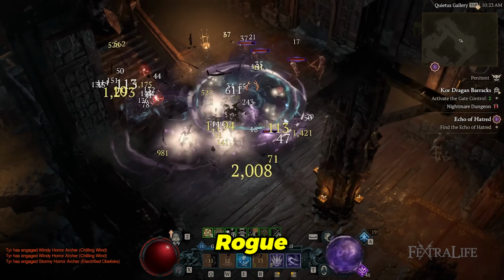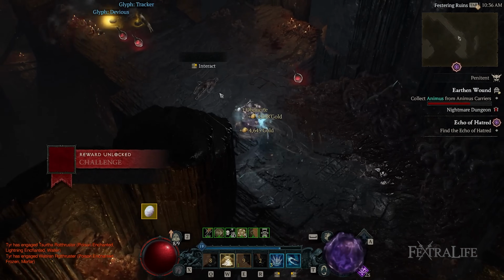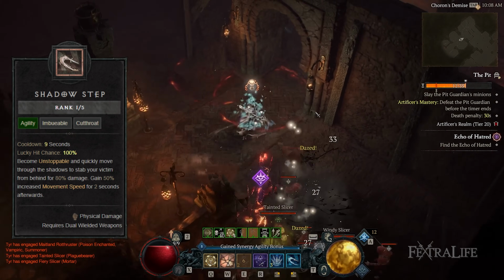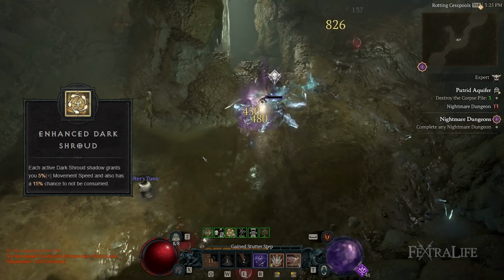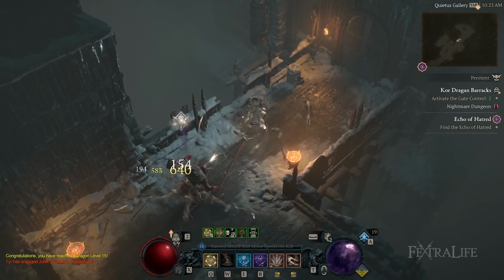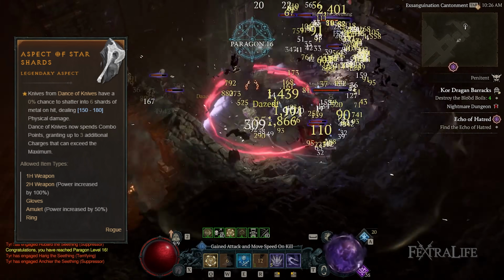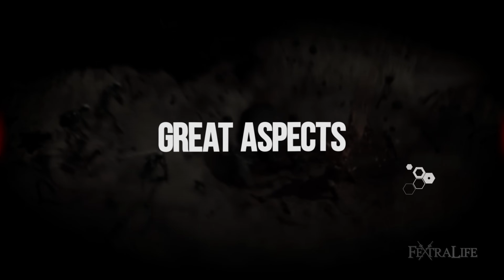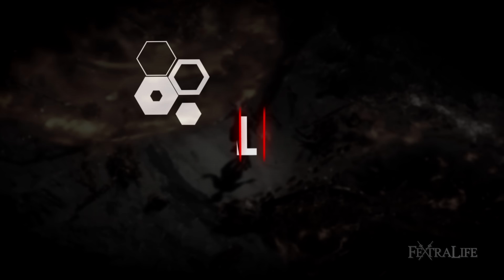Diablo 4 Rogue Leveling Build – Vessel of Hatred & Season 6 Dance of Knives Build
Diablo 4 Dance of Knives Rogue Leveling Build – Shadowfrost Dancer Guide: In this Diablo 4 Rogue Class Build, I’ll be showing you how to play the Shadowfrost Dancer Leveling build, using the new skill Dance of Knives as well as the Shadow and Cold imbuements. If you enjoy a build where you can enter a room, hold a button down and watch everything explode, then this Dance of Knives build guide is perfect for you!

0:00 - Diablo 4 Rogue Dance of Knives Leveling Build Guide
2:22 - Skill Distribution
8:18 - Legendary Aspects, Runewords, Affixes, Tempering Equipment
12:02 - Progressing to Paragon and Final Tips